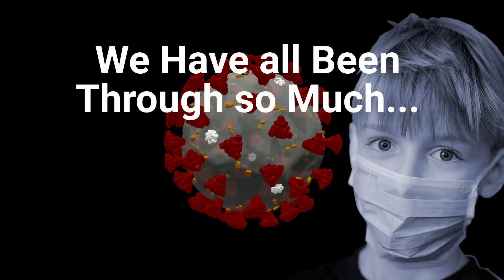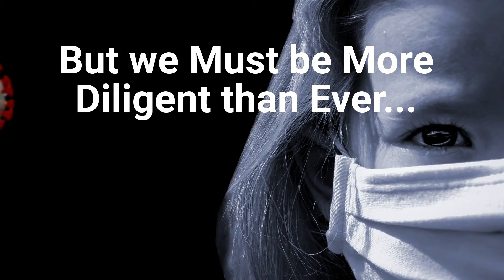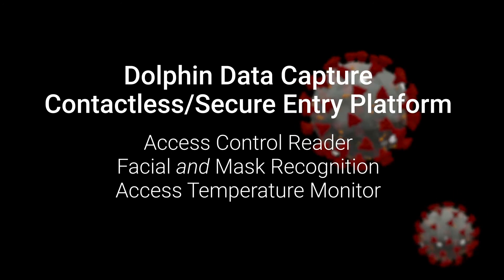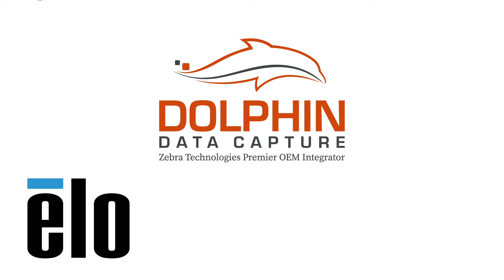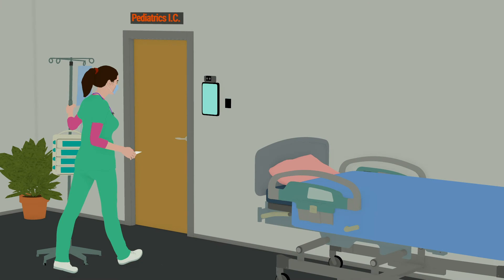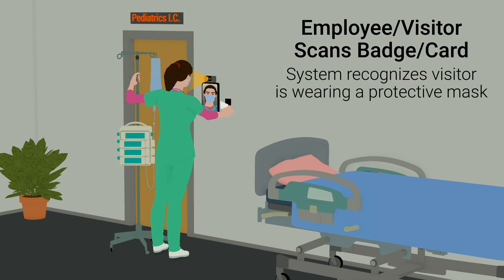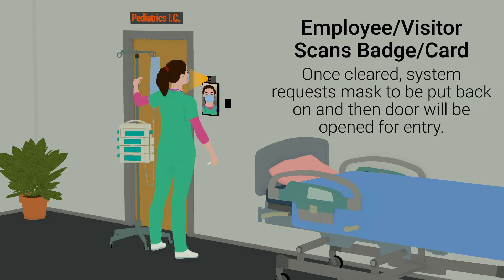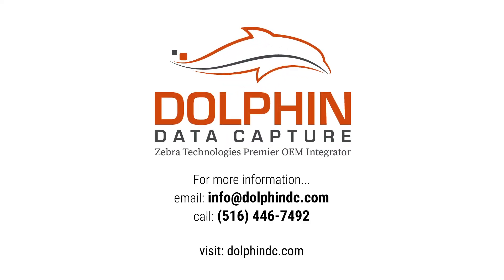Dolphin Data Capture Contactless and Secure Entry Platform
Contactless Temperature Screening and Secure Door Entry Platform from Dolphin Data Capture.

Social distancing and protective measures have become a crucial and required part of reality in today’s Covid-19 world. Everywhere, companies are installing stringent safety procedures to help ensure their places of business are as safe as possible.  Access control, facial and mask recognition along with temperature screening are powerful technologies that can help facilitate these efforts.